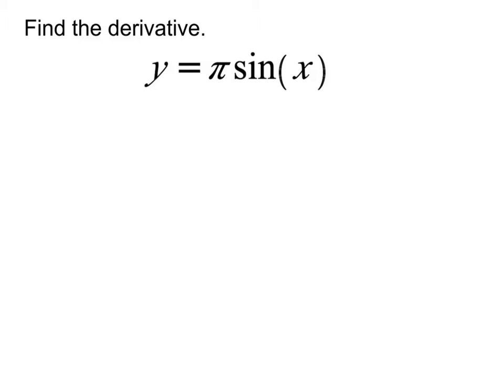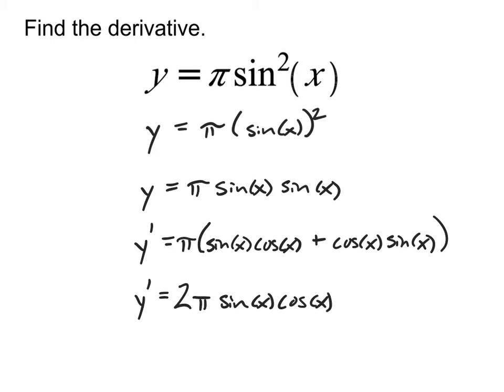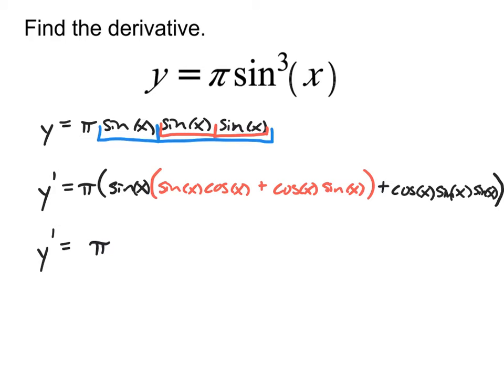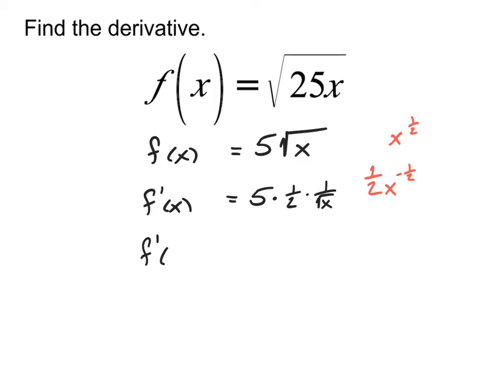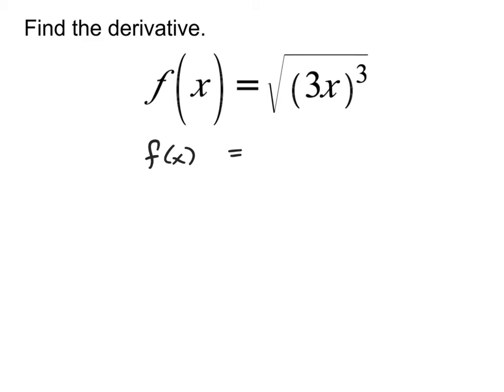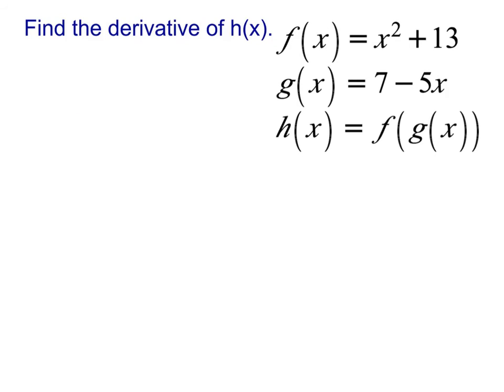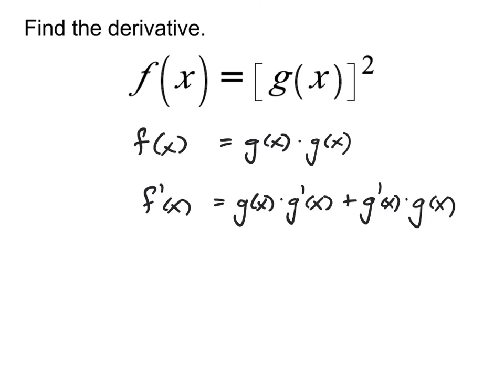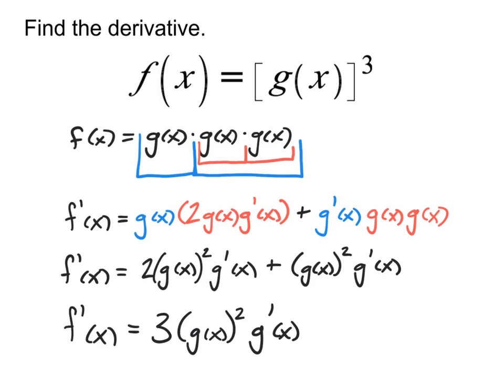Derivatives of Compound Functions (12/2)